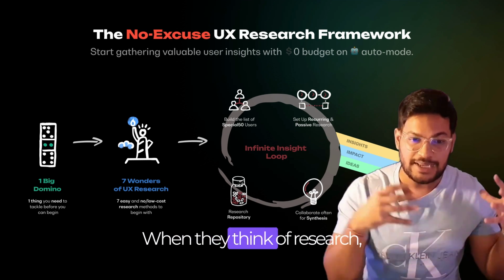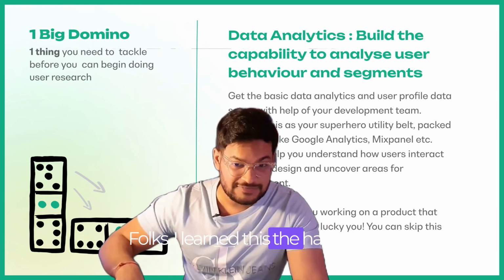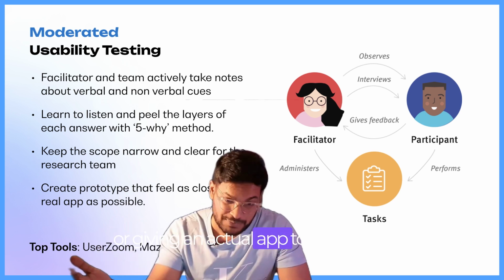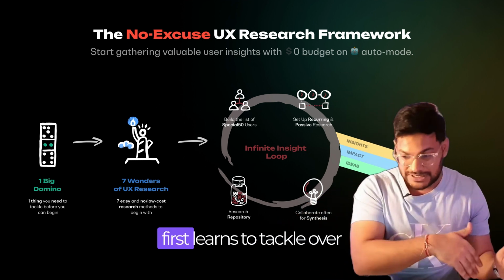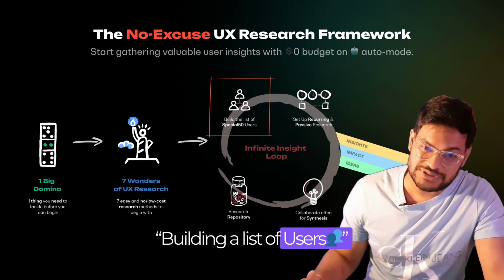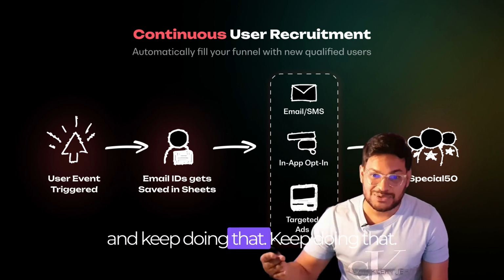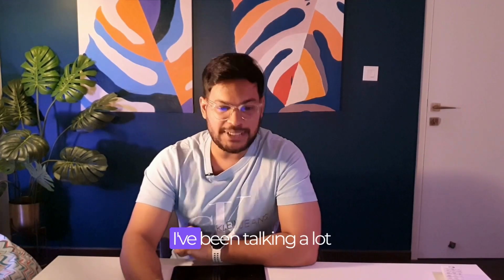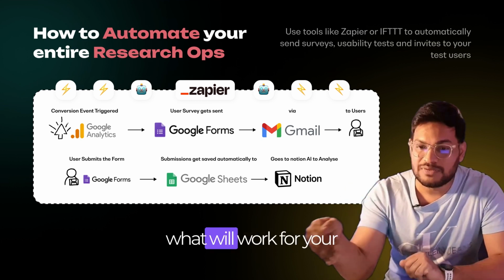The No-Excuse UX Research Framework by Bhavishya Garg: Revolutionize Your User Research!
📣 Let's Face It, UserResearch in most design teams today is BROKEN ❌
Most teams do one-off big research projects once or twice a year that doesn't provide a genuine and ongoing understanding of users' ever-changing needs.
Designers often struggle with budget, bandwidth, and approvals as their biggest hurdles in doing research.
BUT NO MORE!

After years of grappling with similar challenges, I've discovered a SYSTEM of doing UserResearch that any team can start with 0 budget and minimal time commitments. This framework will help you passively recruit users, collect insights, schedule research and automate your entire

Introducing the No-Excuse User Research Framework by Bhavishya Garg,
leaving you with no excuses not to start research.

Say goodbye to excuses and
Hello to an infinite stream of actionable user insights
to fuel your design, product, marketing, and business decisions! 🎯📊

🚀 This framework unlocks the true research potential of your design team. 🌟
In this FREE (only for a limited period) session, I'll reveal the exact steps to automate your research process and create the Infinite Insight Machine. 🤖

Don't miss out, watch till the end. This workshop is free for a limited time.⏳
Register now to revolutionize your approach to user research. 📚👩‍💻